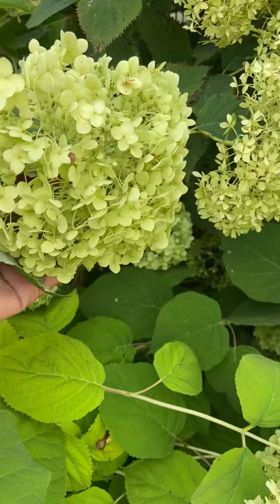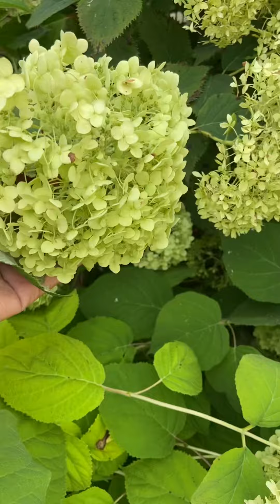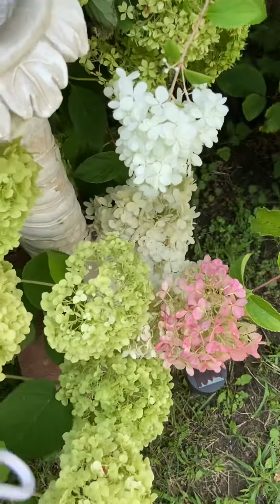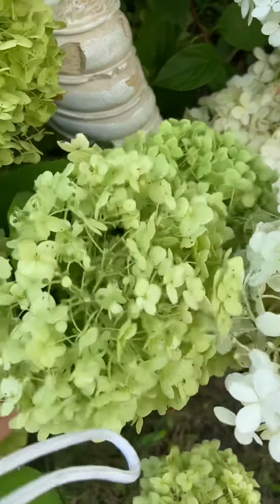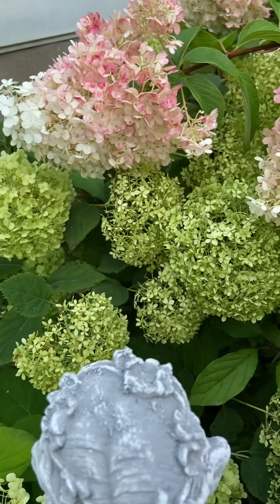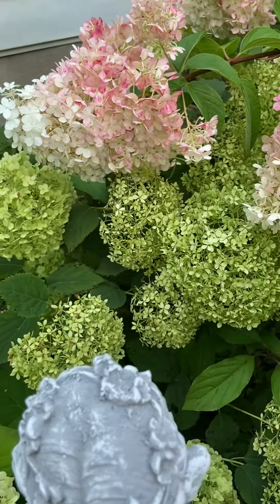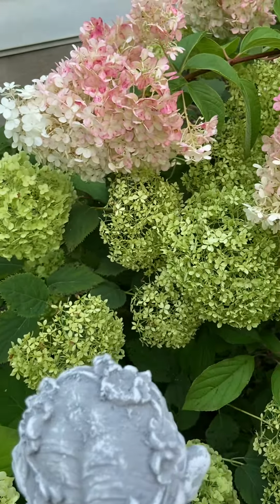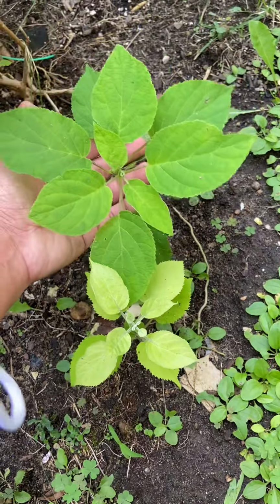Updates on incrediball, invincibelle mini mauvette, invincibelle limetta hydrangeas in mid summer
In zone 6a 🇺🇸 update